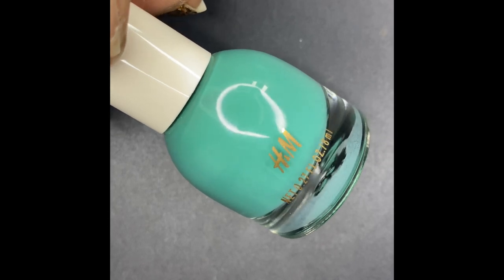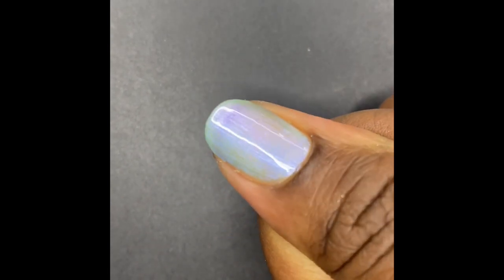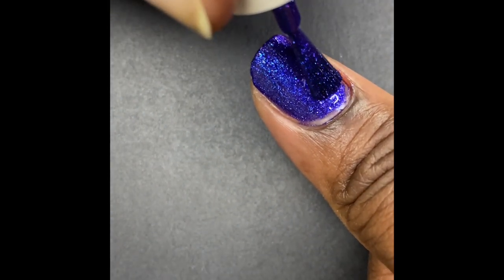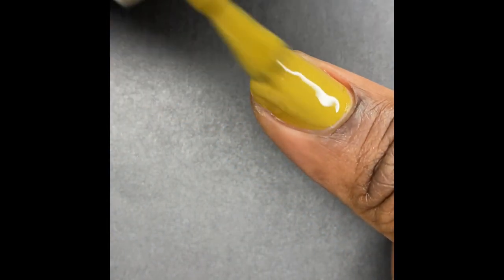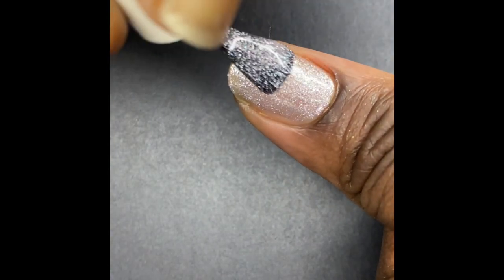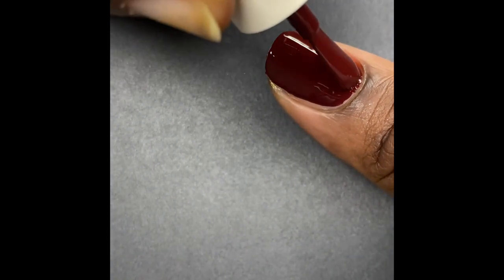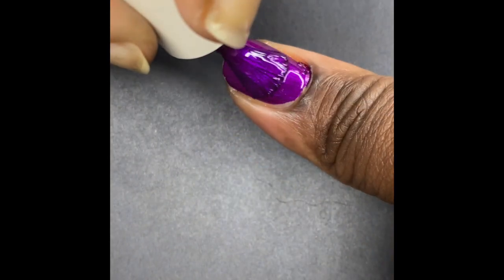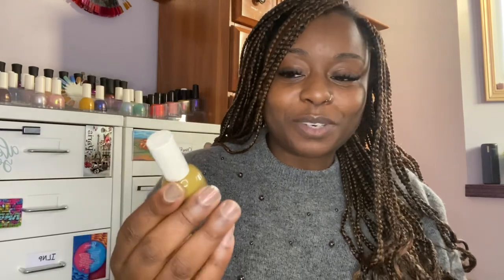H & M Nail Polish Showcase || Swatch & Review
What other brands have I been sleeping on? Do tell in the comments :)

What's On My Nails - KB Shimmer - Bittersweet Symphony